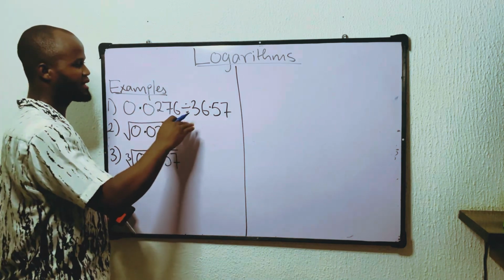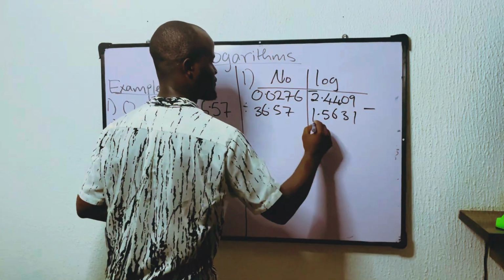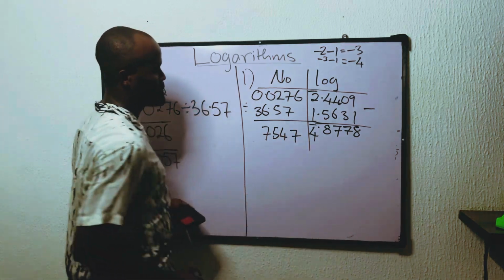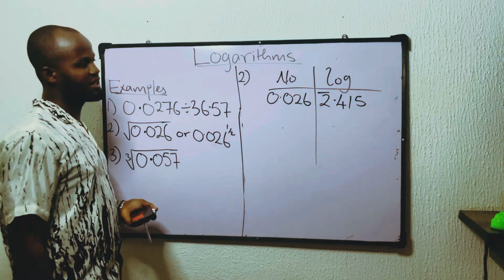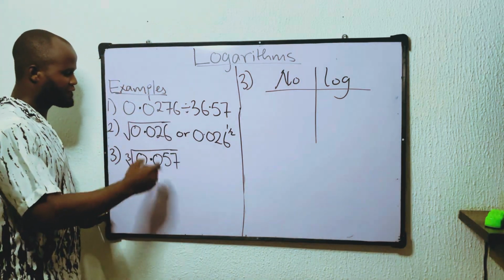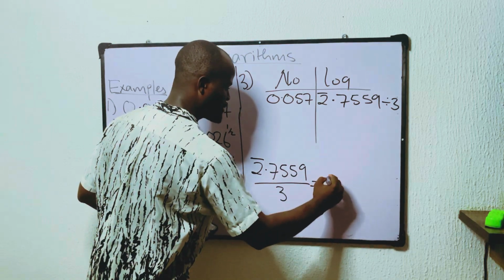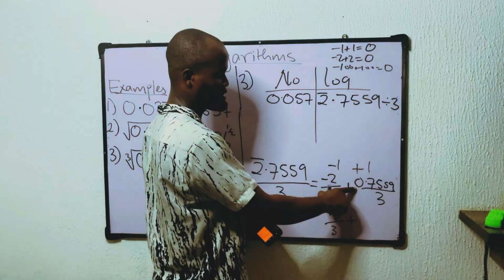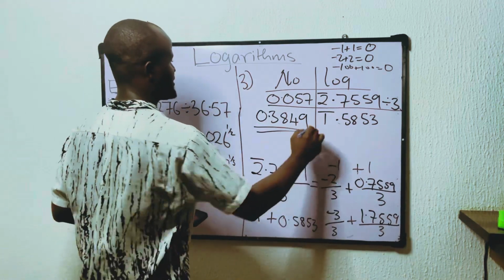July 15, 2025